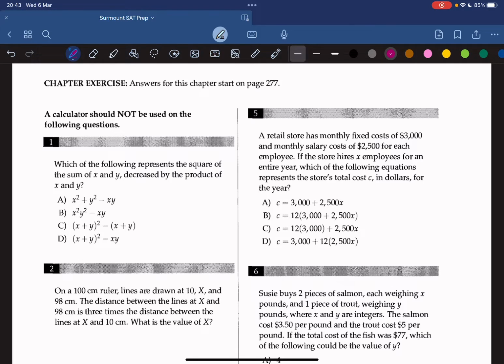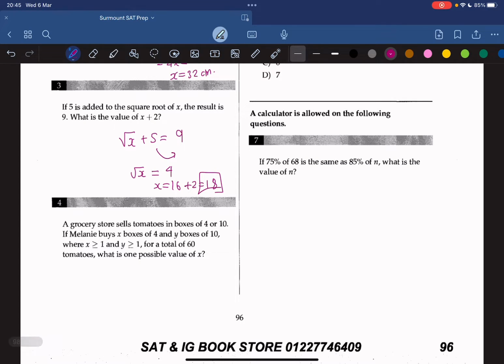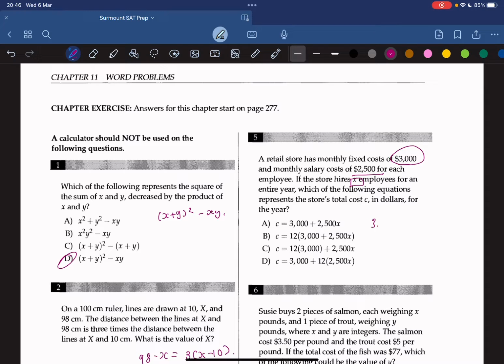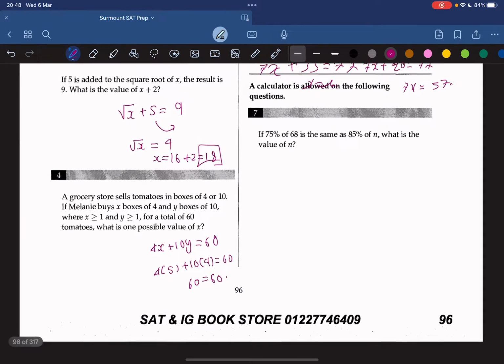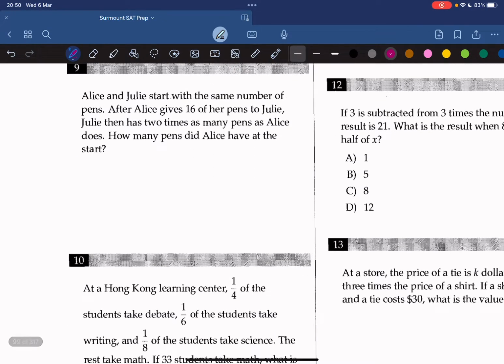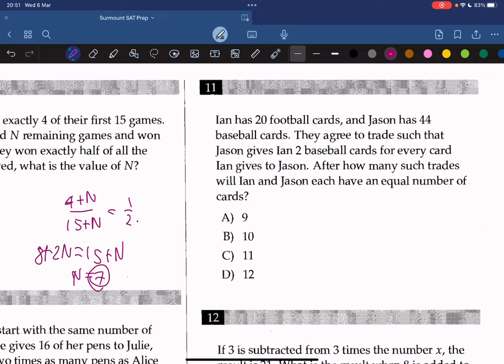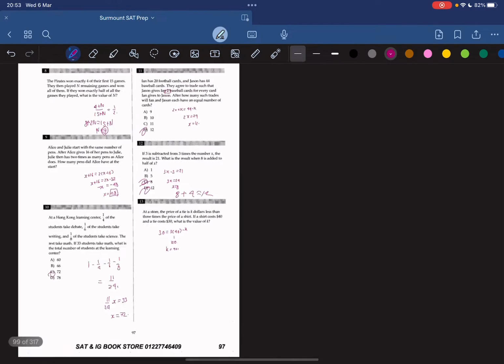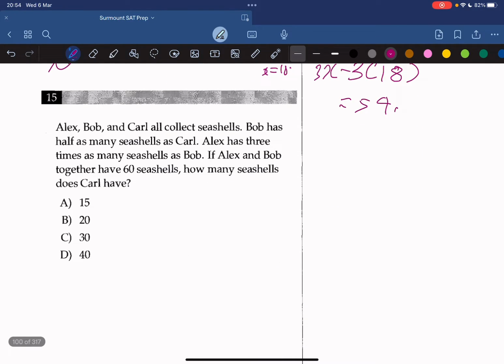College Panda SAT Math Chapter 11 - Word Problems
Conquer SAT word problems! In this video, we break down College Panda SAT Math Chapter 11, teaching you effective strategies to solve word problems on the SAT. Master rates, work problems, mixtures, and more!  Increase your SAT math score with clear explanations and practice problems.